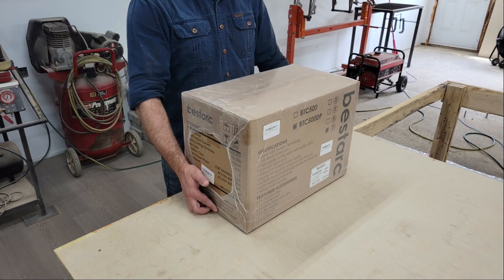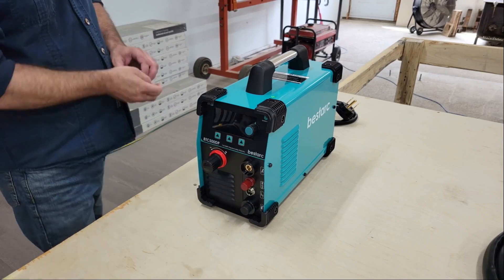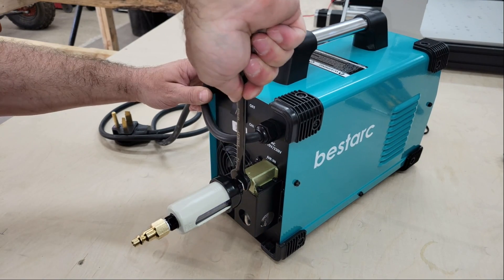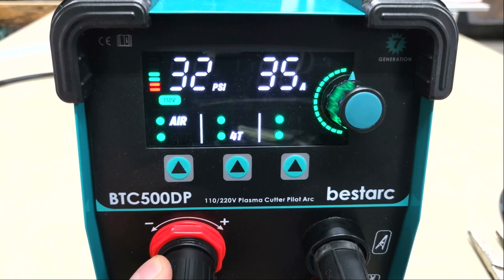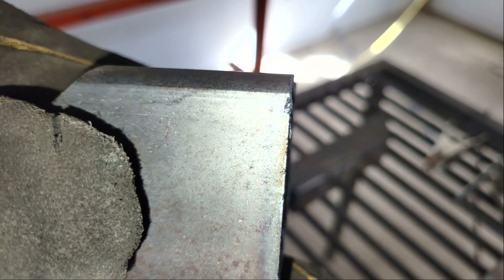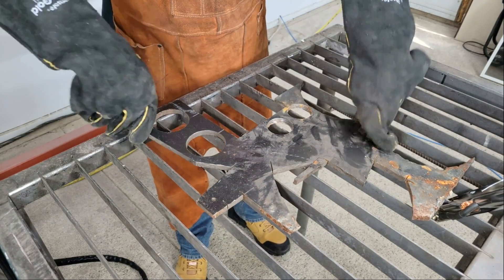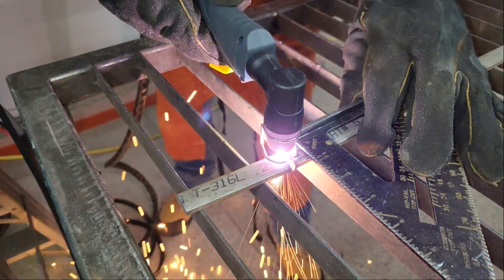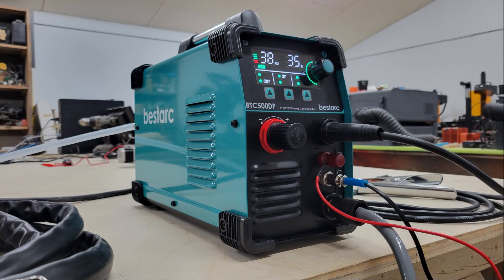Affordable Entry-Level Plasma Cutter: Bestarc 50 Amp BTC500DP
In this video we're going to have a quick look at the BTC500DP plasma cutter from Bestarc. This machine uses inverter technology with smaller transformers and higher switching frequencies to rectify the AC input power to DC, which makes for a lighter and smaller machine with a higher power density that can output up to 50A of current when connected to a 220V power source to cut up to 16mm thick steel plate. Check out the video to learn more.